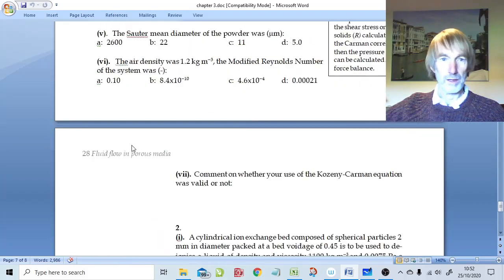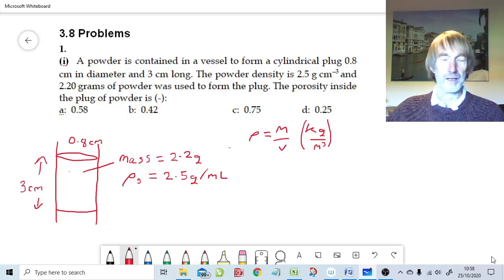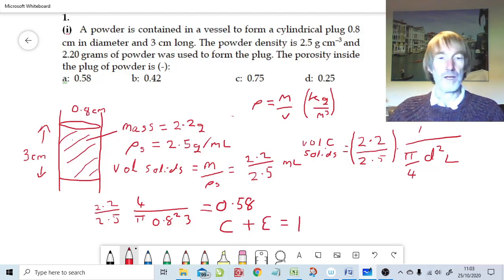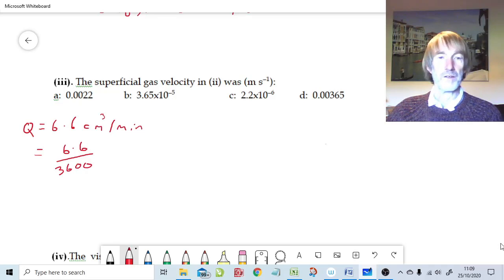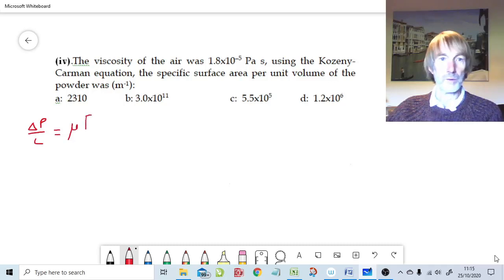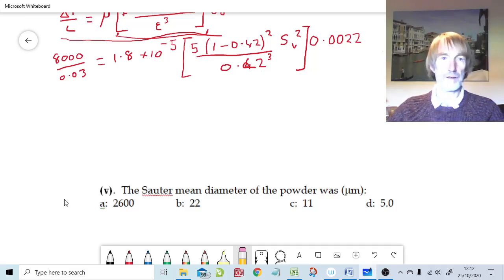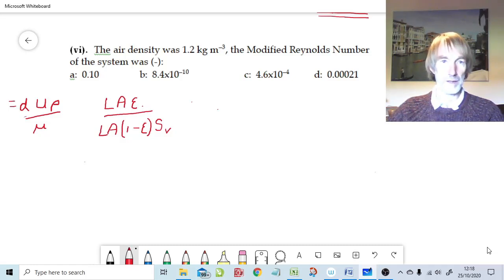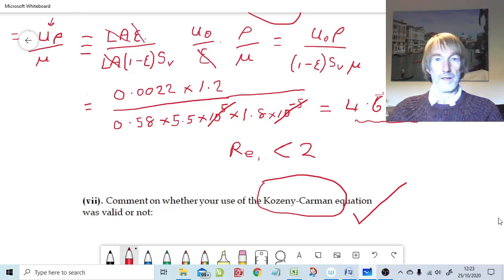Kozeny Carman Equation; FPT Ch3 Q1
The question asks for the Specific Surface Area per Unit Volume, of a distribution of particles given the pressure drop measured when a gas is passed through a porous plug of solids at a known flow rate.  The answer is then used to calculate the Sauter mean diameter (sometimes called the D3,2 or surface area to volume diameter). Don't forget, this equivalent spherical diameter is probably the most relevant diameter for use in design and control equations, much better at representing the behaviour of the particulate system than the median size known as the D50. However, the Sauter mean does need calculating whereas the D50 is often simply read off a graph. For this calculation the Kozeny-Carman equation is used, and to check that the fluid flow is substantially laminar within the porous medium the Modified Reynolds Number is also calculated. It is found that the Modified Re is very significantly below 2, the commonly used threshold for perceived turbulence within a porous medium, thus the use of the laminar flow equation (i.e. Kozeny-Carman) is OK.